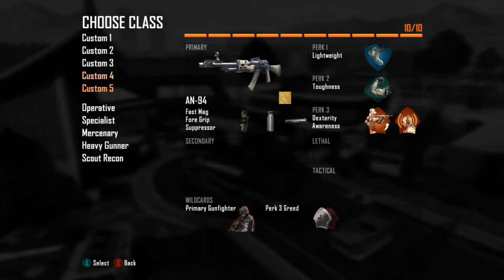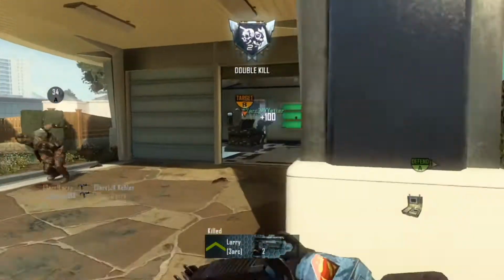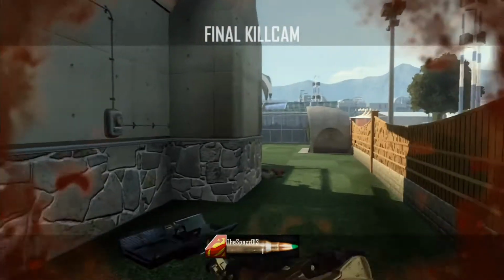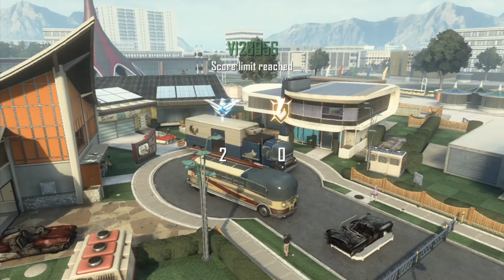Demolition on Nuketown 2025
using the MSMC and my Gold AN94